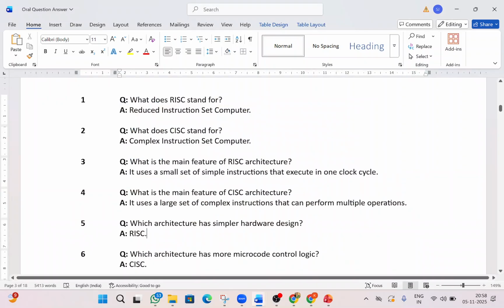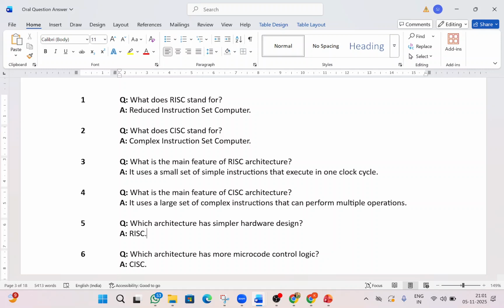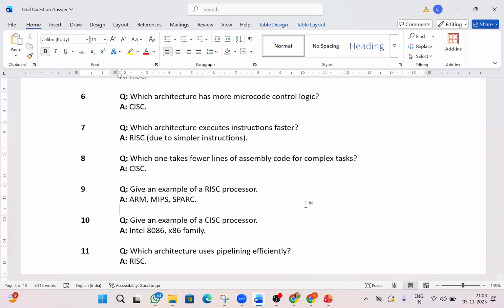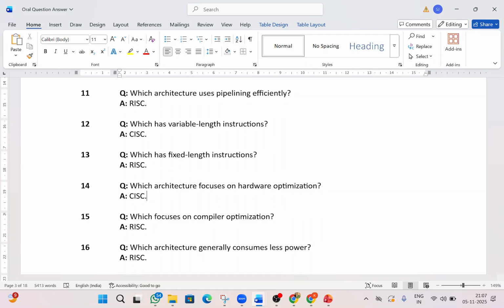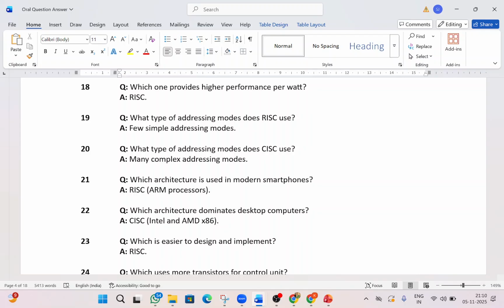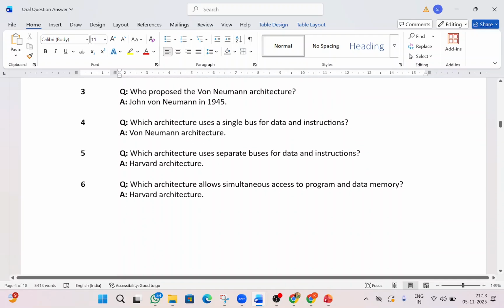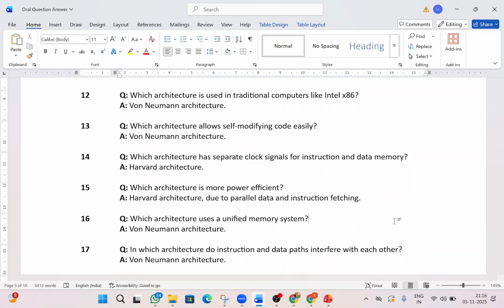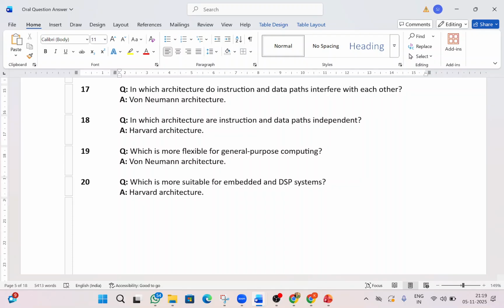oral part 2 MCA_Question Answer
Welcome to STUDYSTORM, the perfect place for students preparing for MCA oral exams, engineering vivas, and embedded system fundamentals!

Here, you’ll learn every concept step by step — not just definitions, but the real meaning and logic behind every answer.
Our videos cover:
💡 Microprocessor & Microcontroller Oral Questions
⚙️ RISC vs CISC Architecture
🧠 Harvard vs Von Neumann Architecture
🔌 8051, PIC, and Embedded System Interfacing
📚 Hardware & Software Tools Explained Simply

Each video is designed to make complex topics easy to understand — perfect for students, beginners, and those revising before exams.

🎯 Our Mission: To help every student learn technical subjects in a clear, simple, and practical way.

Let’s make electronics and computer architecture simple — together.